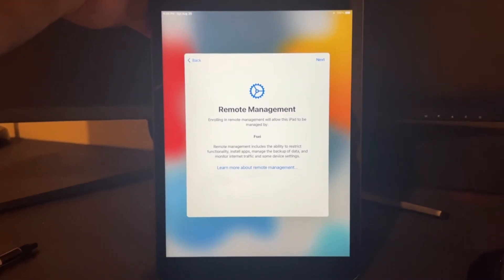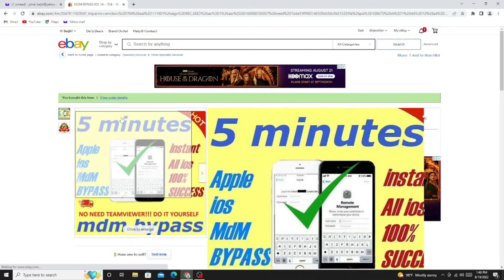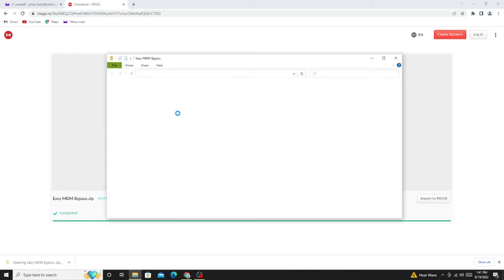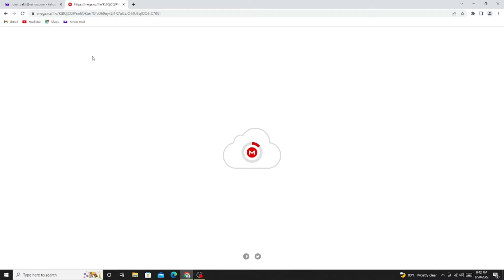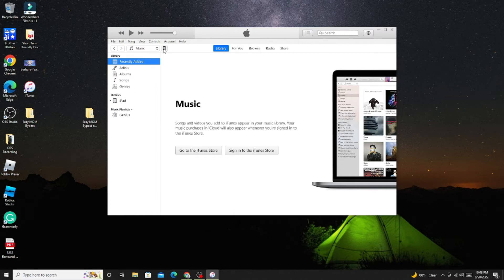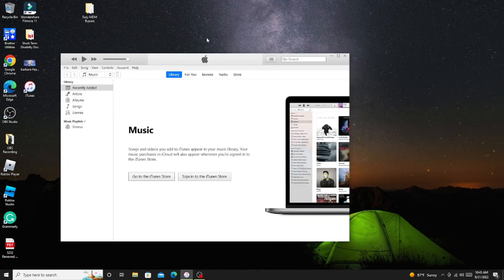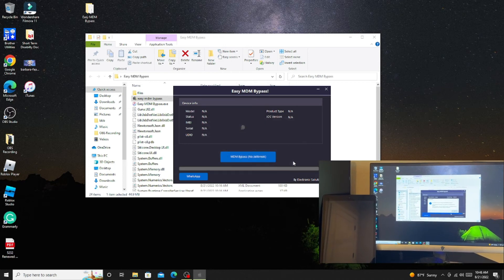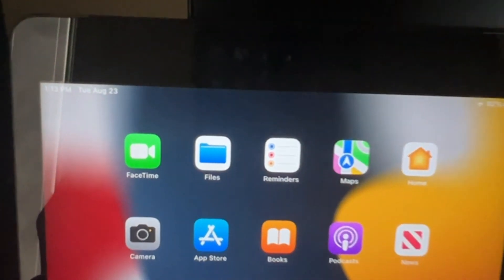MDM Lock Bypass On Apple iPad I Remote Management Lock Remove Quick And Easy In $5